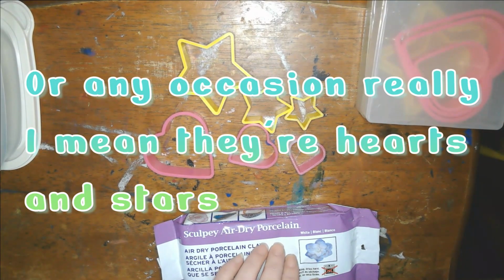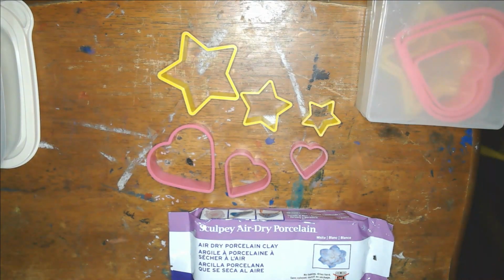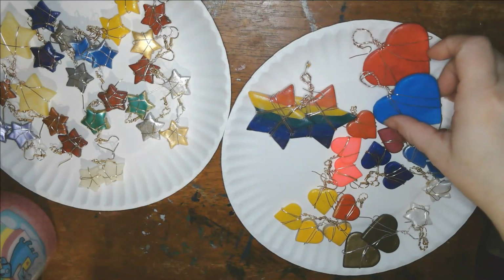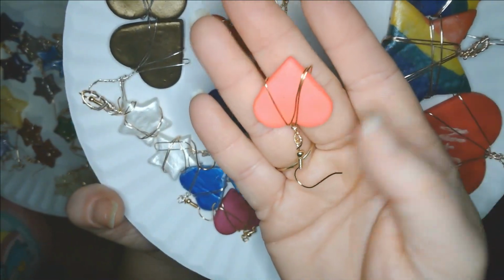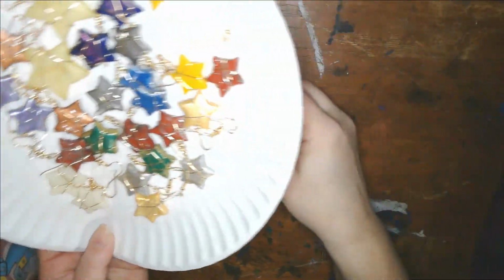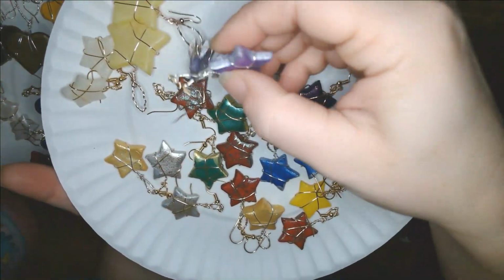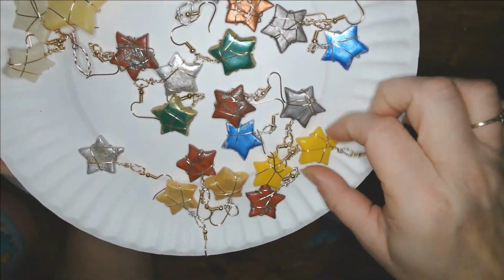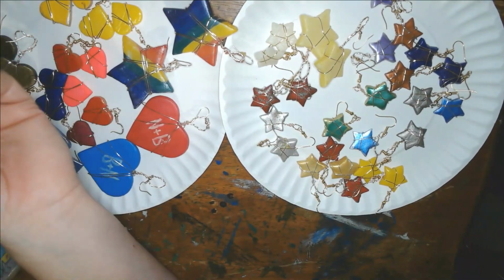Hand Painted Porcelain Earrings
Watch me make my hand painted air-dry porcelain earrings.
They are already listed in my Etsy shop,